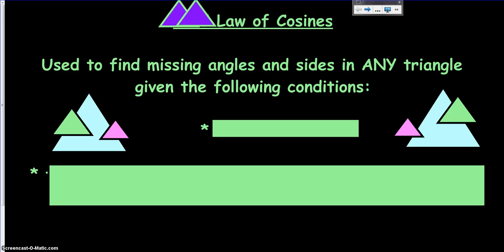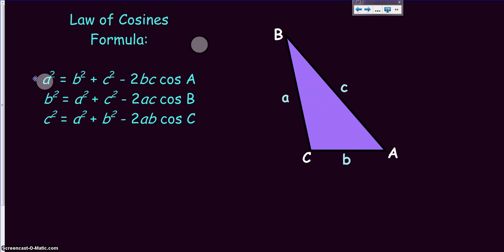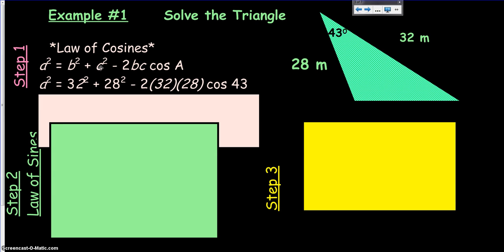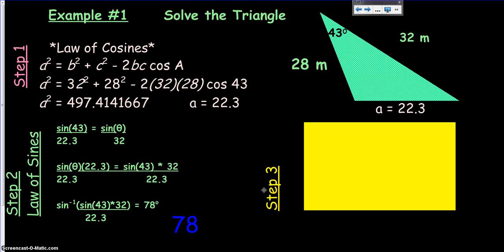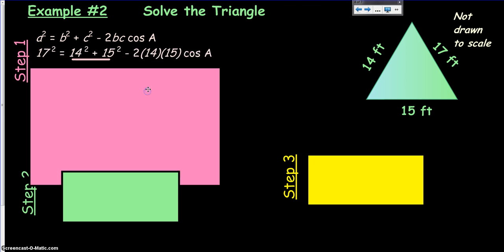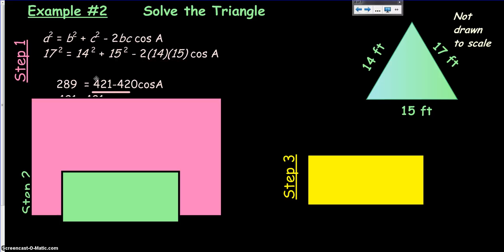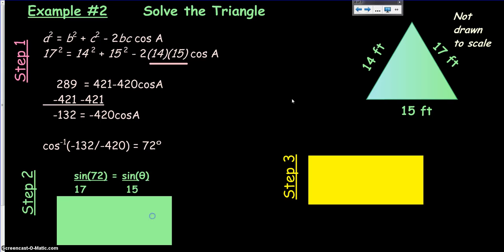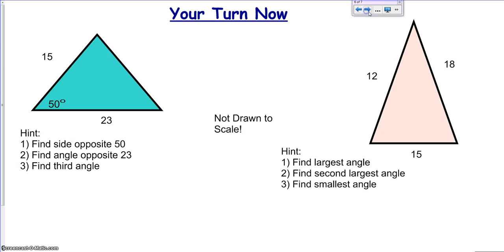law of cosines